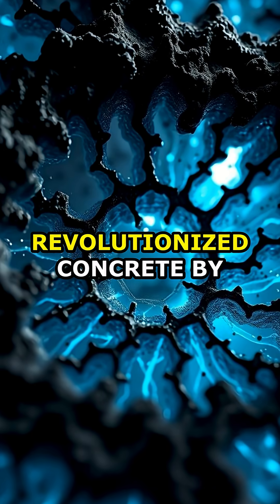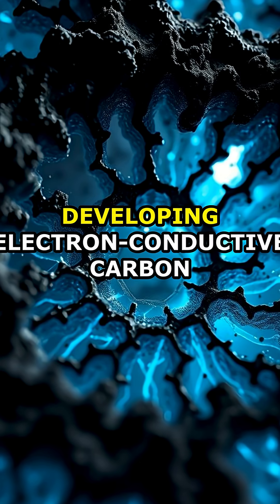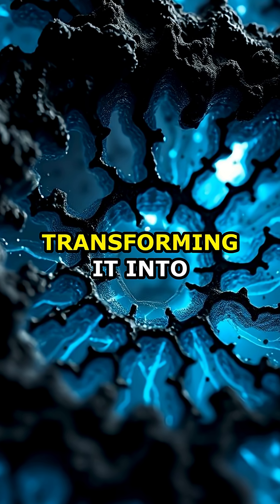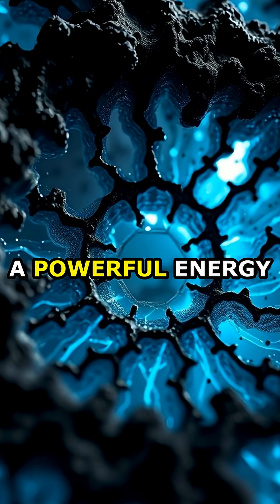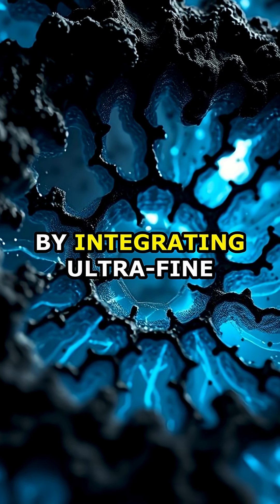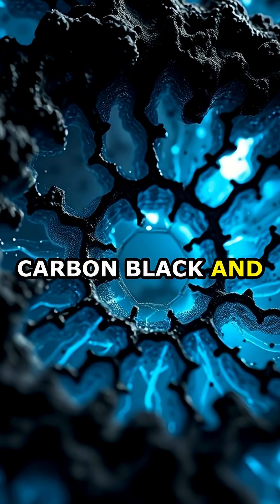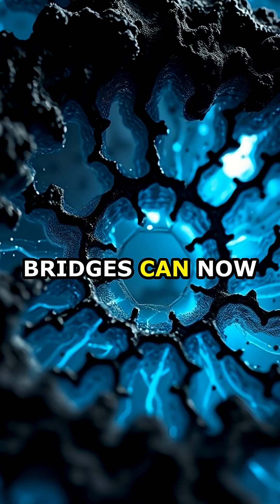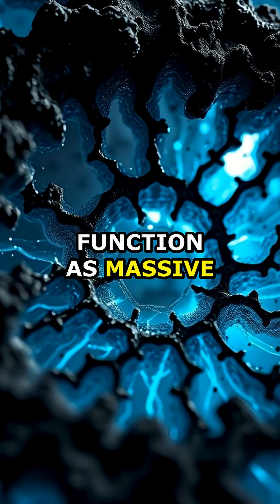Concrete is Now a GIANT Battery! MIT's Revolutionary 'Ec3' Material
MIT scientists have turned concrete into a powerful energy storage solution! Discover how electron-conductive carbon concrete (ec³) is set to revolutionize construction and our energy future. From powering homes to charging EVs, this ancient material is getting a high-tech upgrade.